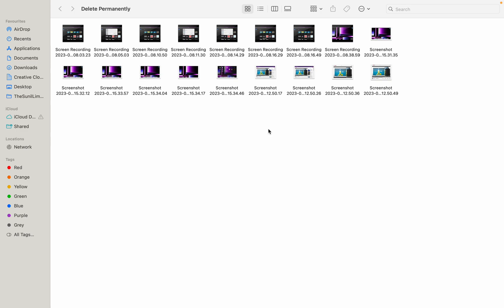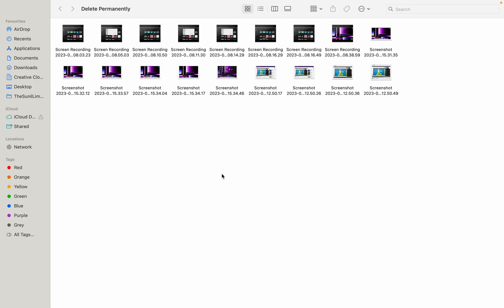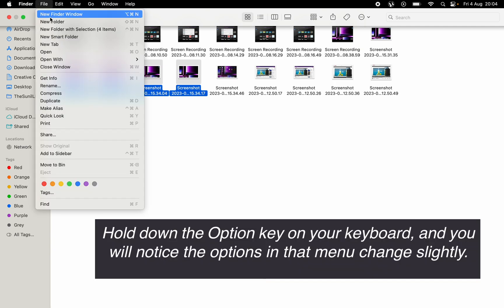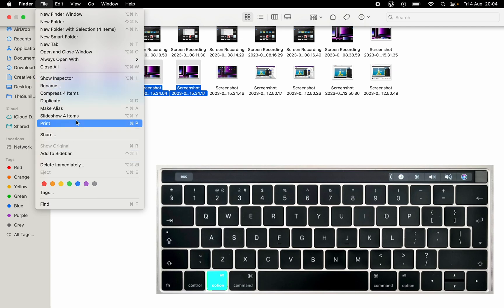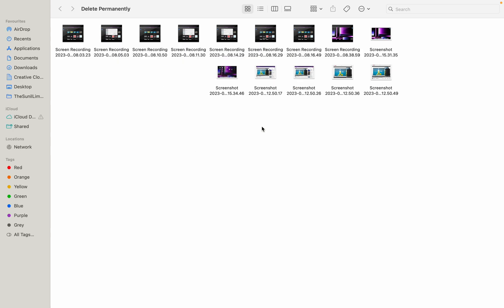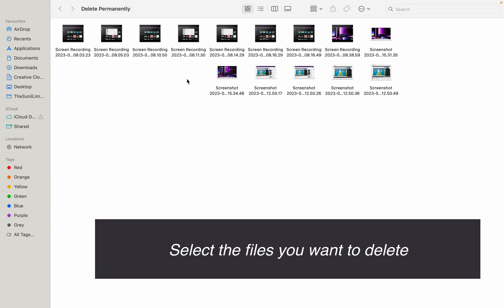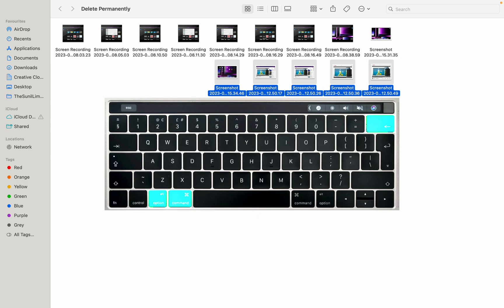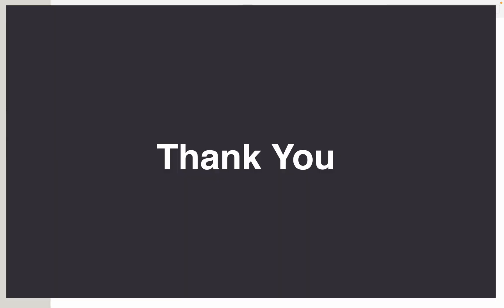How to delete files immediately on Mac without moving them to the bin?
Whenever we need to delete something on a Mac, we often follow the usual process of moving it to the Trash and then emptying the Trash later. However, there's a quicker way to delete files and folders immediately without sending them to the Bin. Let's explore how to do that.